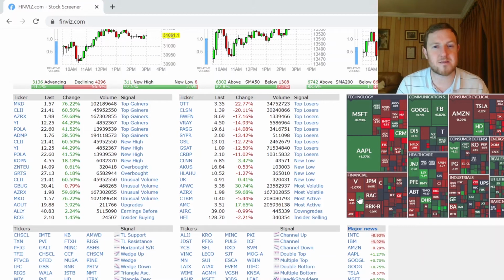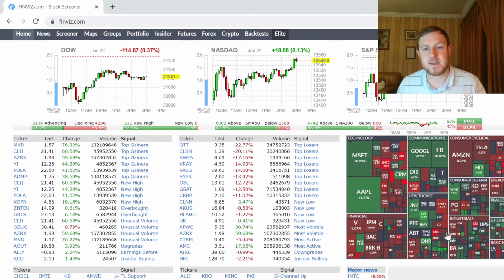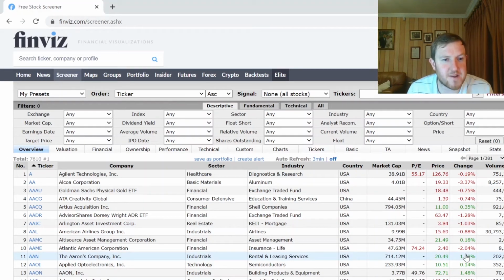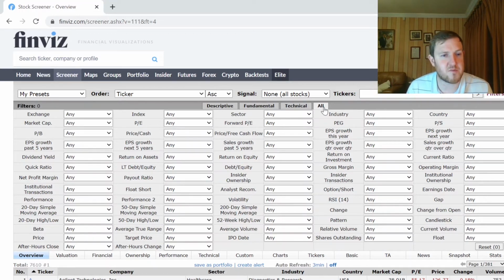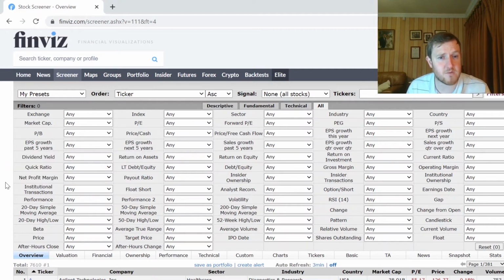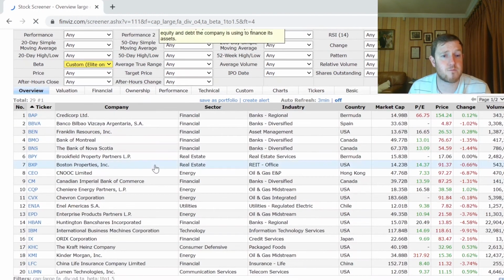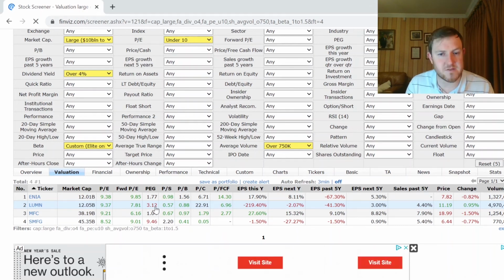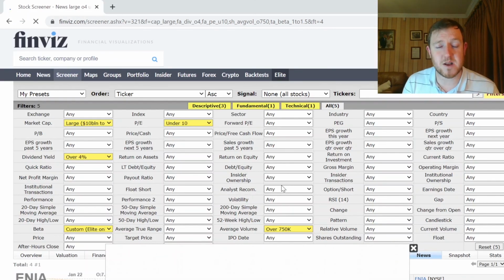How to Find Stocks as a Beginner Investor - Using a Stock Screener - Finviz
When you first start investing it can all get a bit overwhelming trying to figure out which stocks might be the right ones for you to invest in.

Finviz is a tool that you should use to help you with your research.

It allows you to really find releveant stocks that fit in exactly with your strategy, be it looking for high yeilding dividend stocks, undervalued companies or high growth stocks etc.

With this screener you get a huge choice of filters including market cap, volume, EPS growth, Beta, IPO dates, Earnings Dates, PEG Ratiol P/E Ratio, Debt/Equity... the list goes on and on.

Remember this is just the first step in the process of finding good stocks to invest in. When you filter it down to a manageable few you still need to go and do futher research and learn about the companies to ultimately decide if its a good investment.

Finviz is basically free except for a few annoying pop ads.

If you want to build a simple google sheets portfolio tracker to keep an eye on your stocks and do your own analytics I have a tutorial here: